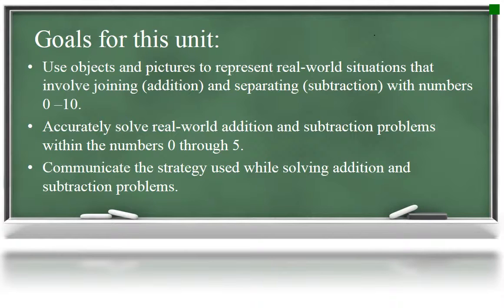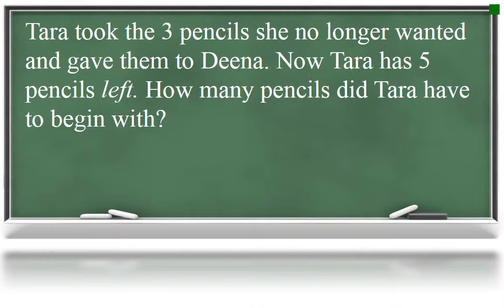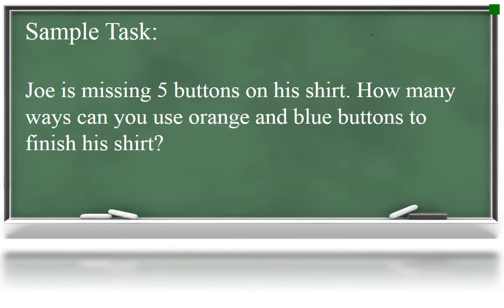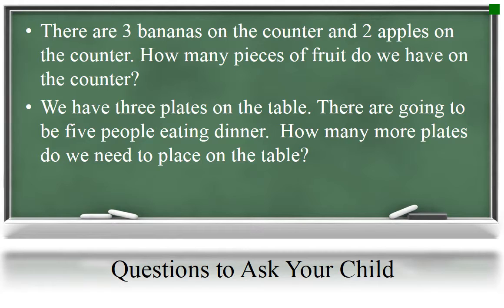Grade K Unit 12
Kindergarten Unit 12 Addition and Subtraction strategies